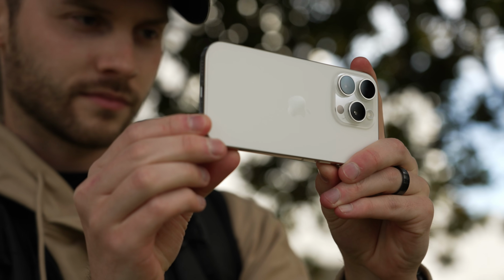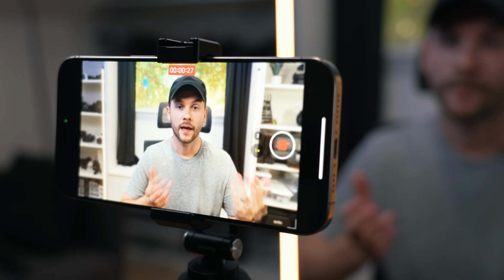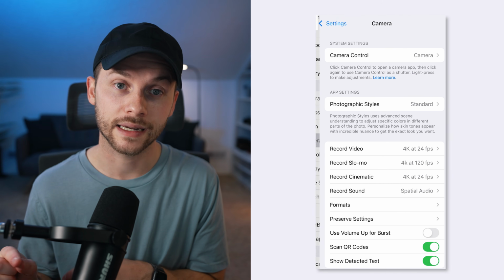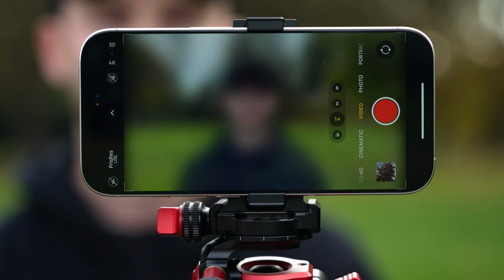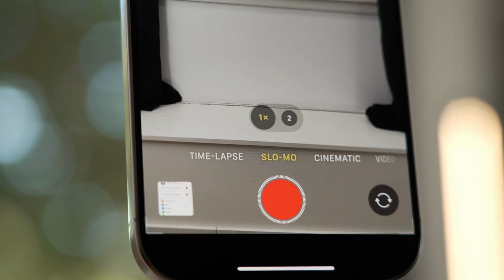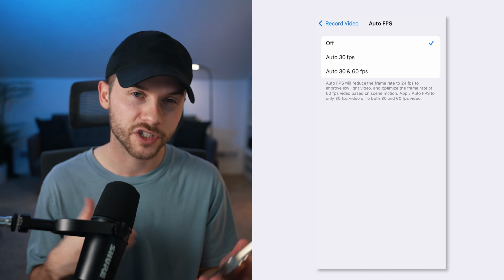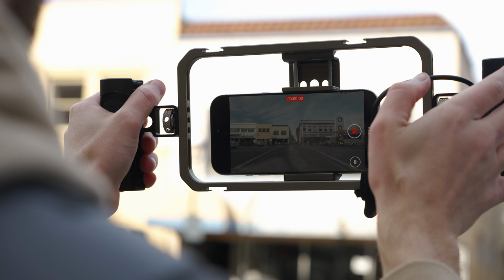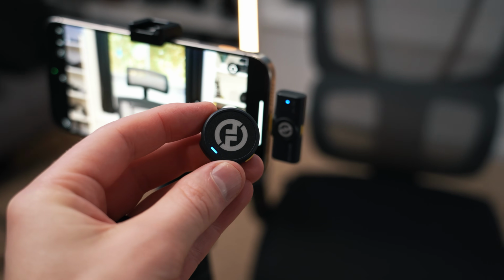Best iPhone 16 Pro Settings for High Quality Video!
The Best iPhone 16 Camera Settings for YouTube, B-roll, & Slow Motion!

All Products and Gear Mentioned in this video
(Amazon Links)
Niceyrig Selfie Mirror ➡️

Samsung T7 Portable SSD ➡️

Hollyland Lark M2 ➡️

⏰ Timecodes ⏰
0:00 - iPhone 16 Pro settings
0:26 - Which camera is best?
1:33 - How to view your iPhone screen
2:35 - Video Resolutions
3:30 - Talking Head Videos
4:13 - Shooting B-Roll
5:23 - Cinematic Mode
6:27 - Slow Motion
7:17 - Other Important Settings
9:21 - Advanced iPhone Features

In-Depth Channel Analytics and Ideas